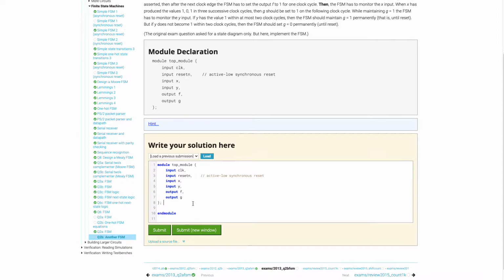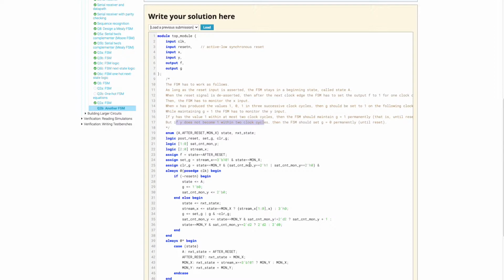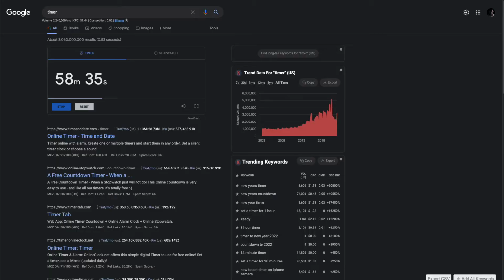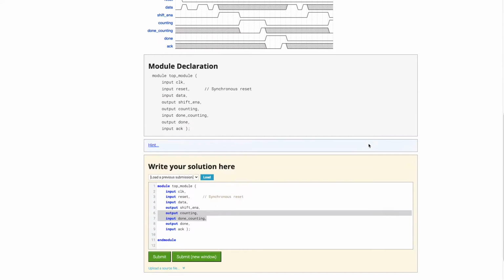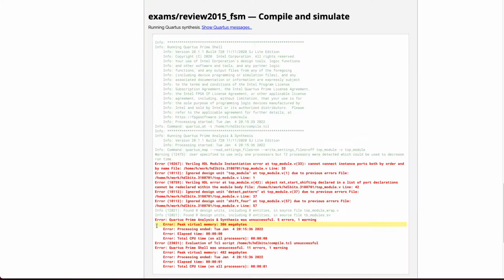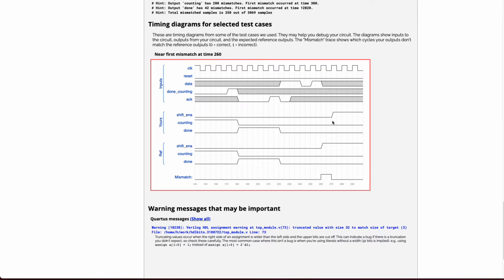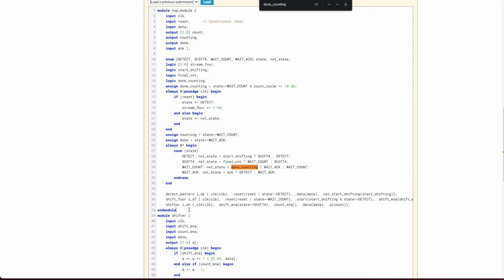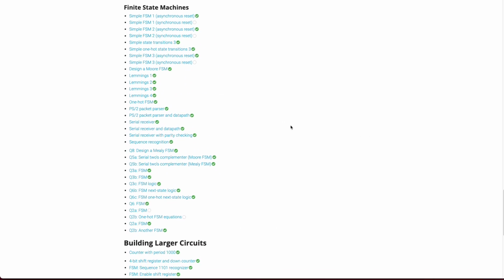Even More Verilog Finite State Machine Problems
Here, I work on even more finite state machine (FSM) problems. HDLBits break the mega-FSM problem down into 4 different sub-problems. And then they have you weave the sub-problems into a mega FSM problem where you have different phases where you do different things, and you pass different control and data from one state to the next.

Watch this movie / marathon of me doing Verilog coding practice for hardware engineering / ASIC design / digital logic engineer interviews.